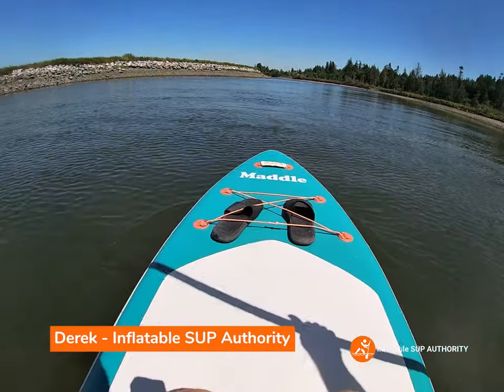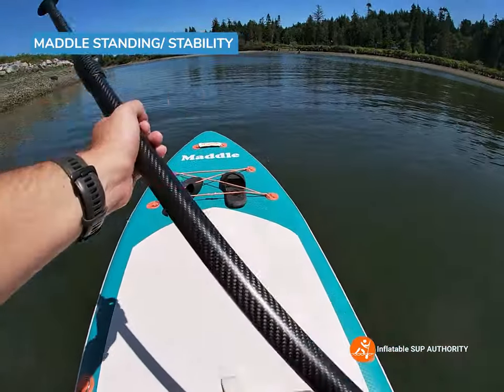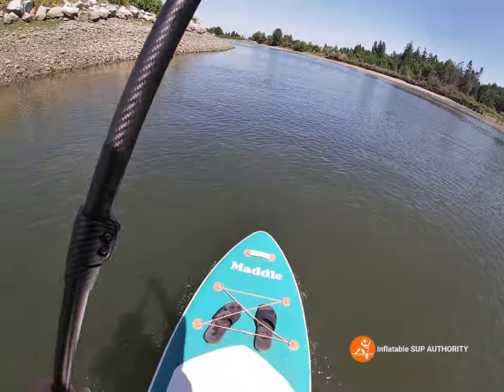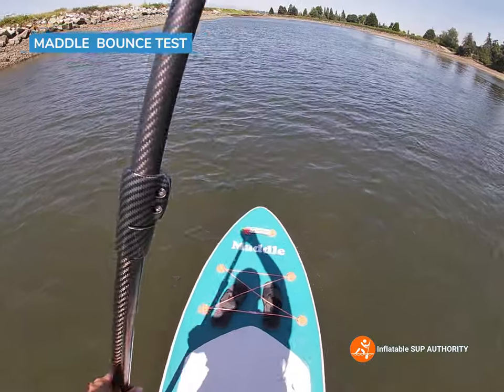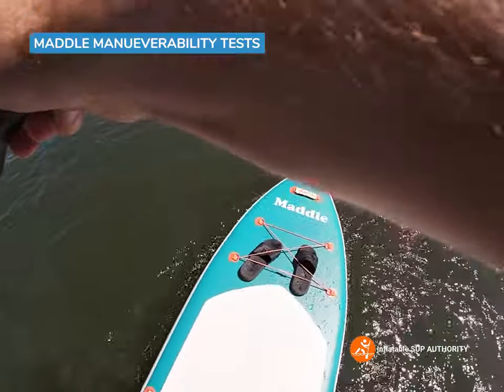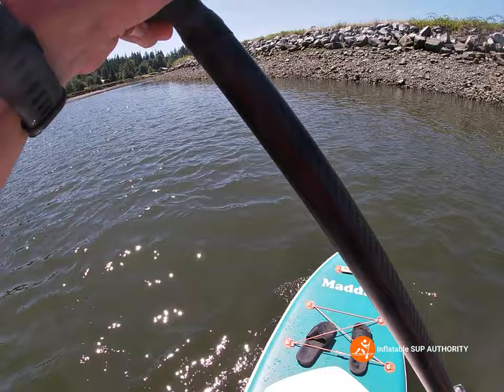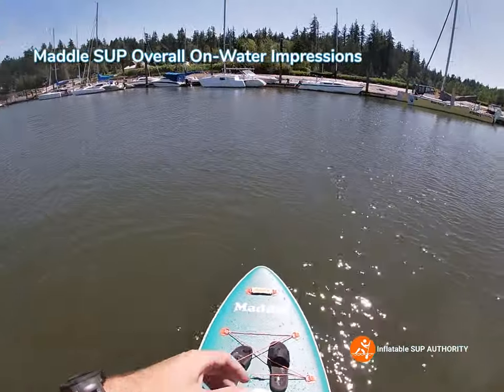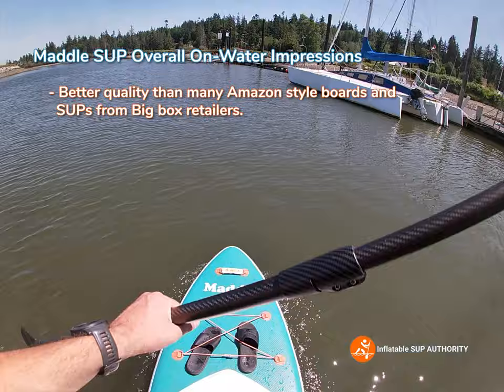Maddle Paddle Board On-Water Perfomance Review | Is this Canadian Paddle Board Worth It?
In This video we take to the waters and test the Maddle Paddle Board to see where it fits in the SUP ecosystem. We compare the boards on-water metrics with other boards as well as a surprising incident incident that happened with this package.

Time Stamps:
0:00 - Introduction
1:59 - Standing/ Stability
3:01 - Maddle Tracking Test
5:32 - Maddle Bounce Test
6:25 - Maddle Maneuverability Test
8:30 - Maddle Speed Test
10:49 - Maddle Overall On-Water Impressions